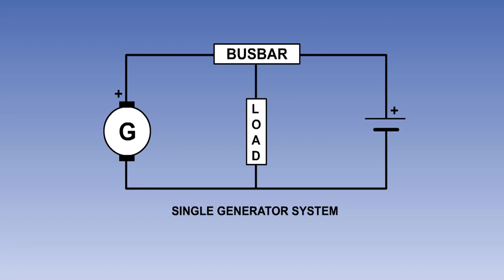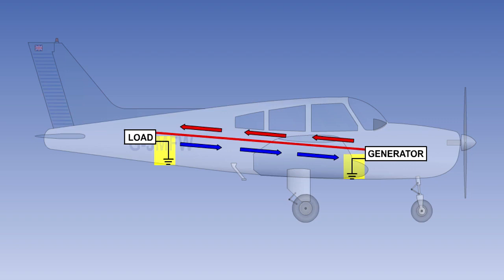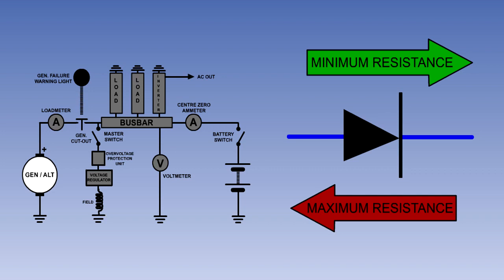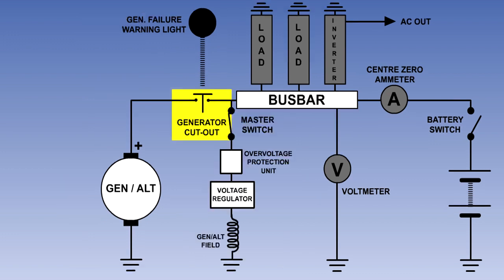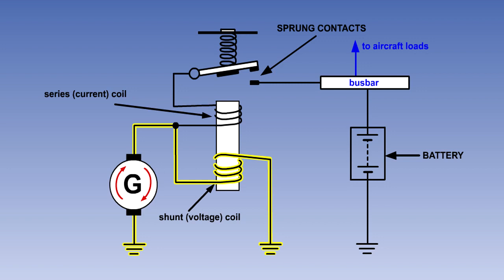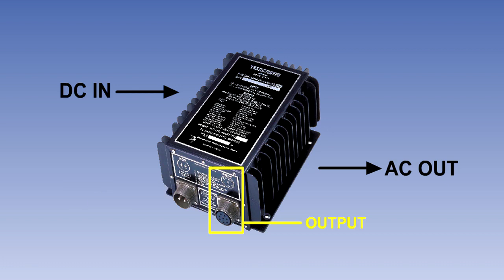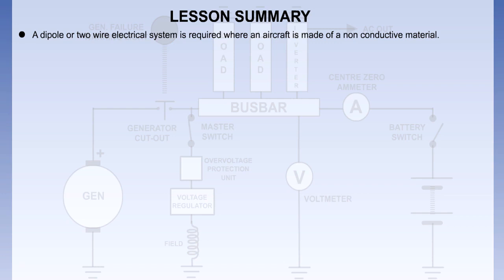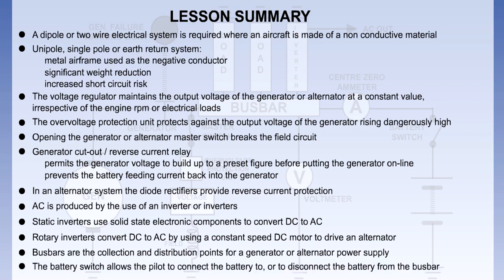EASA PART 66 MODULE 3 12 DC Electrical Power Systems Simple Generator Systems